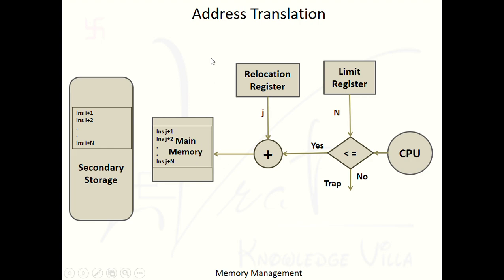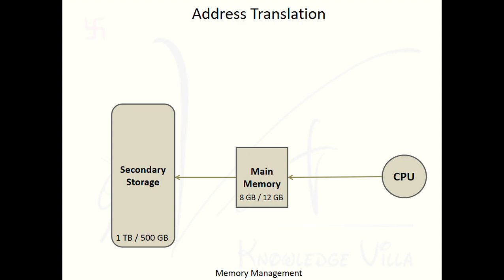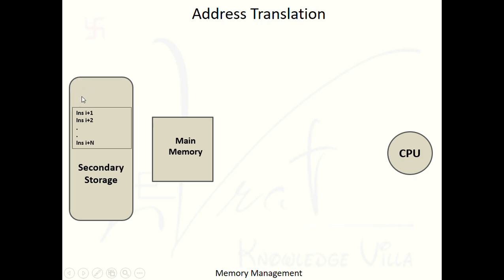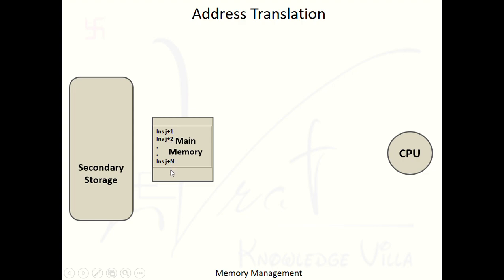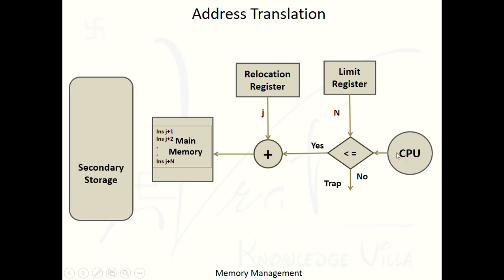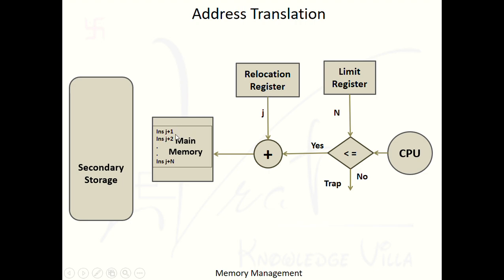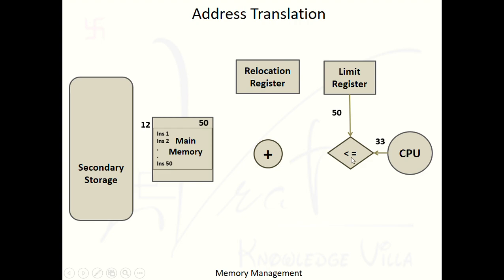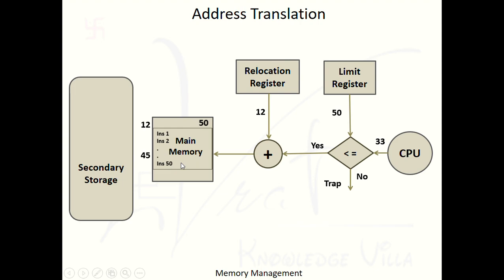4.1.6 Address Translation in memory management of operating system for Contiguous Memory Allocation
CPU always generates logical address and data is actually available with physical address. so address translation is a concept in memory management requires to convert logical address of secondary memory into physical address of primary memory. Relocation register and limit register are used to carry out this task.

Memory management is one most common function of operating system.
Parameters affecting to memory are size of memory, time to access data from memory, cost of memory per unit.

Size of memory we should require more and more greater day by day.
we requires greater size of RAM as well as Hard disk.
Access of data from memory we should require very fast. Page hit ratio (Page Hit Latency) and page fault ratio (Page Miss Latency) plays key role here.
Cost of memory we should require affordable.
Memory management concept mostly requires to achieve above mentions goals related to parameters.

External fragmentation can occurs during memory allocation. when total memory size is enough to occupy but if it's not available in contiguous fashion then it is known as external fragmentation. contiguous memory allocation can be implemented using array and non contiguous memory allocation can be implemented using link list.

Internal fragmentation occurs during fixed size memory partition. after allocation of required space to process, remaining space in fixed size partition is known as internal fragmentation.

Fixed size partition produce same size of memory block to process during memory partition. Variable size partitioning produce different size of memory blocks to processes while allocating the memory. During first fit techniques first hole of memory allocating to process. In best fit technique small size of memory hole is going to allocate which is better enough to fulfill process requirement. In worst fit method maximum size of memory hole is allocates to process.

Paging is address translation in non contiguous memory allocation. Paging uses page table for address translation in memory management.

Basic knowledge of data and bandwidth requires to learn translation fundamentals while converting logical address to physical address. For data 1k=1024 and for bandwidth 1k=1000.

In space to address translation, it is going to be calculate how much addresses can be store at given data space. In address to space translation, it is going to be calculate how much space require to store for given addresses.